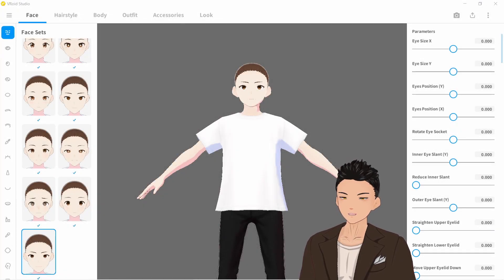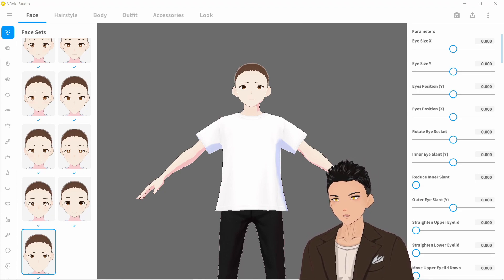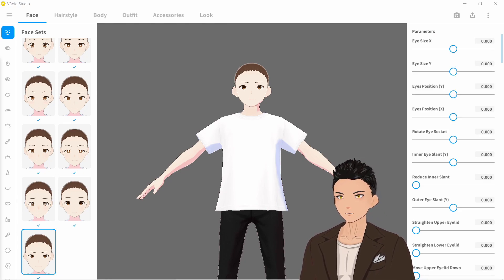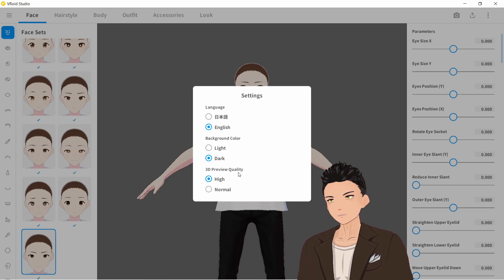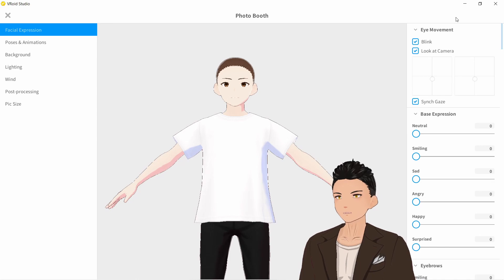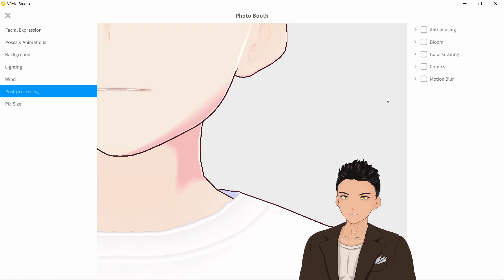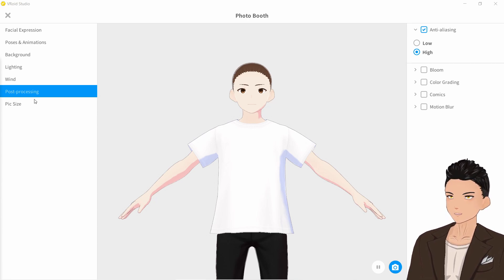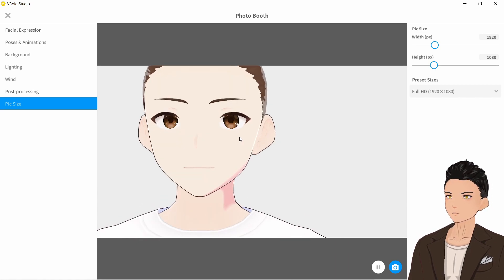VRoid Studio v1 FAQ Guide and Tips! | VTuber